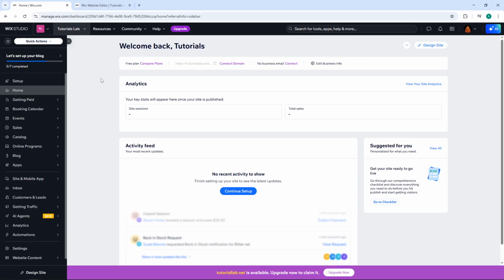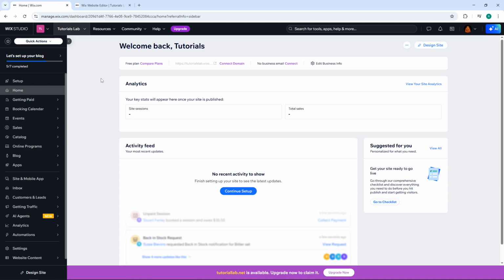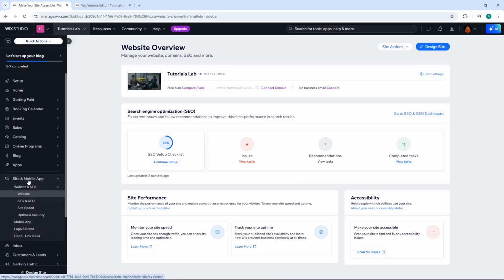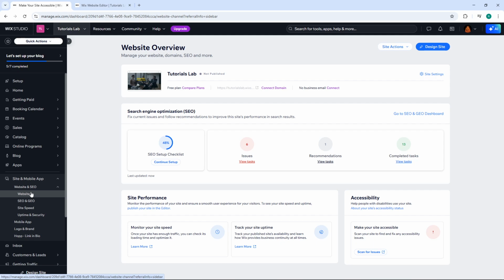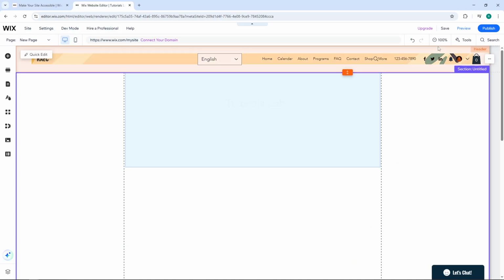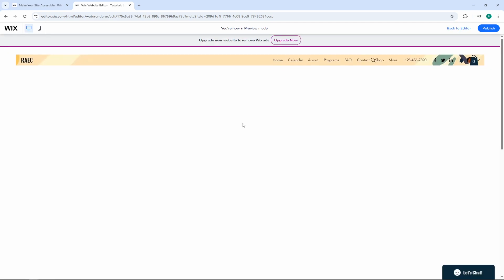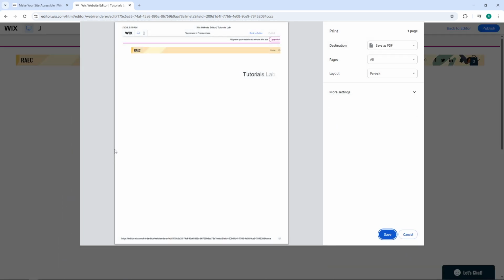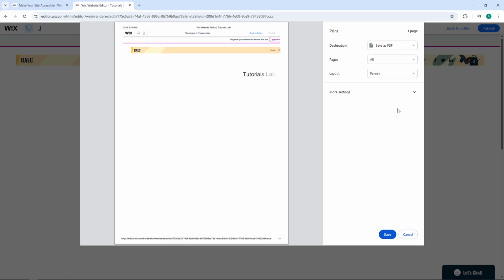How To Download A Wix Website As PDF (Tutorial 2026)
Along the way, you'll learn how to download Wix website as PDF, export Wix site to PDF document, save Wix web pages as PDF, convert Wix website into PDF file, print entire Wix site to PDF, create PDF from Wix website content, generate a PDF version of Wix, Wix website to PDF conversion guide, tutorial to download Wix as PDF, steps to save Wix website PDF, best method for Wix site PDF, easily get Wix website in PDF